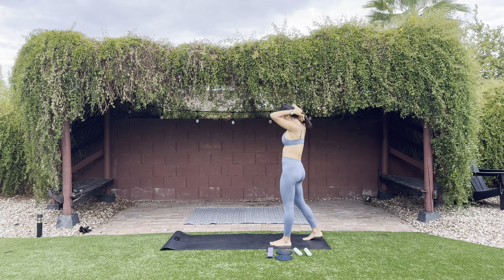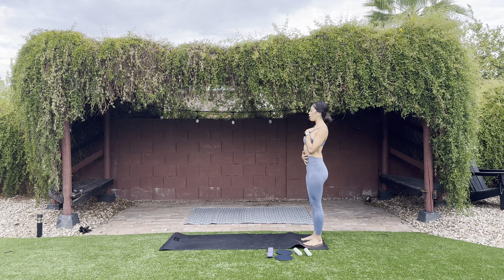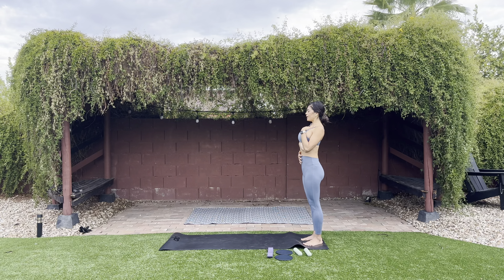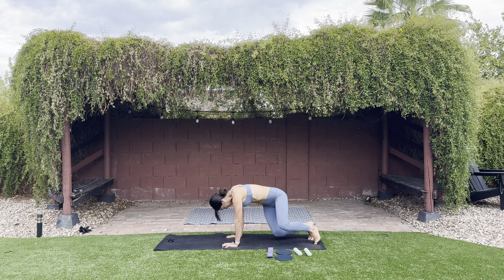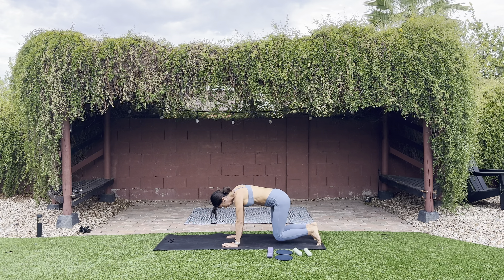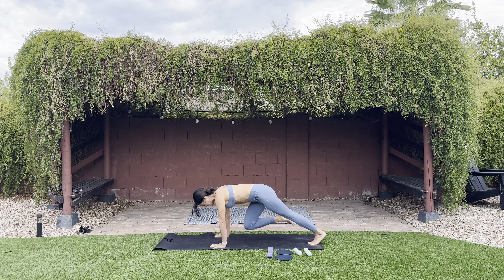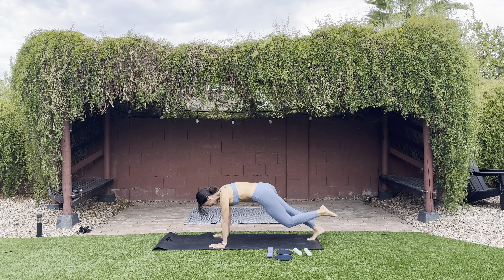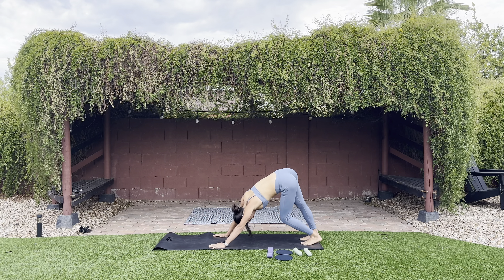Full Body Pilates | Weights, Sliders, and Resistance Band | 40 minute Workout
hi there.🌸

I invite you to join  me in this 40 minute full body sculpt. Working and awakening muscles from a standing series, to a kneeling upper body and lower body combo, and a spicy burn on the core during the last supine series.

Grab your ankle weights as hand weights if needed, choose the intensity on your resistance band, and swap a hand towel or socks if the sliders are not an option.

Hope you enjoy! leave me a like or comment 🤍
or share with someone who would love this little sequence 💌

G.